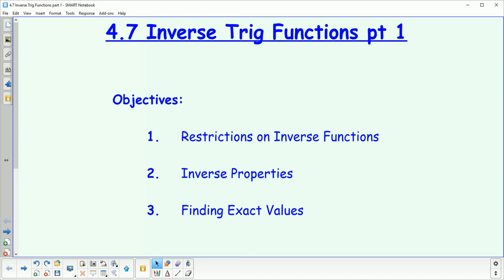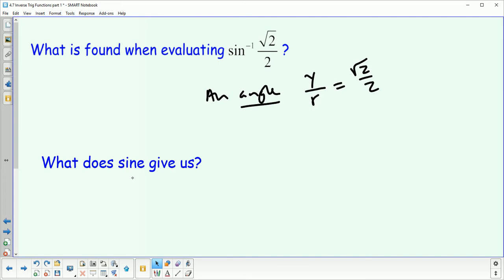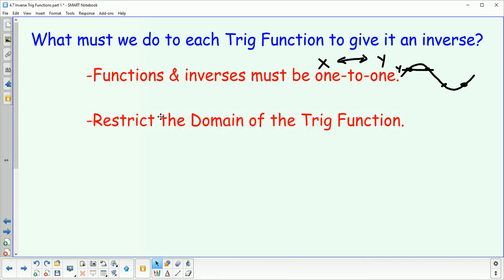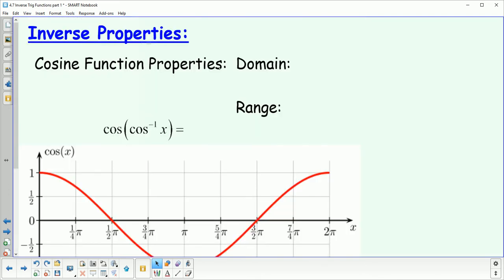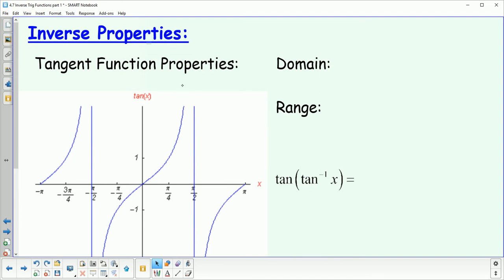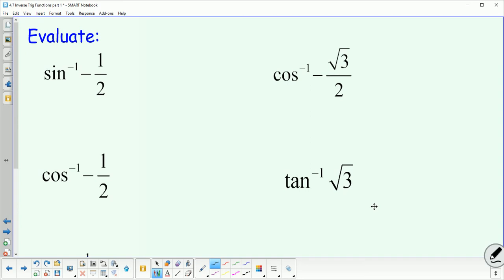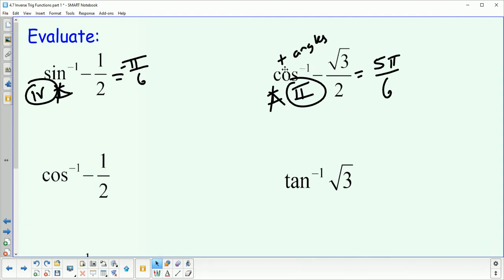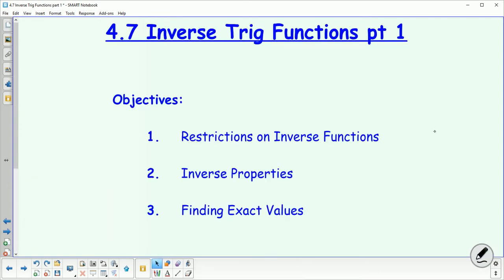4 7 Inverse Trig Functions part 1